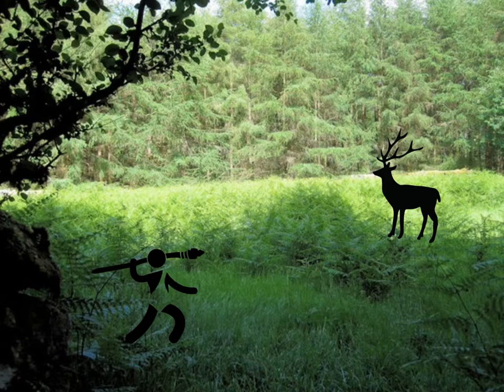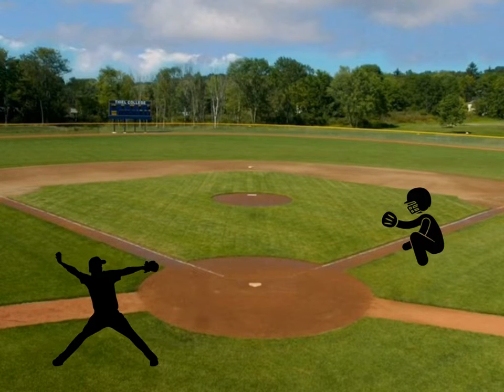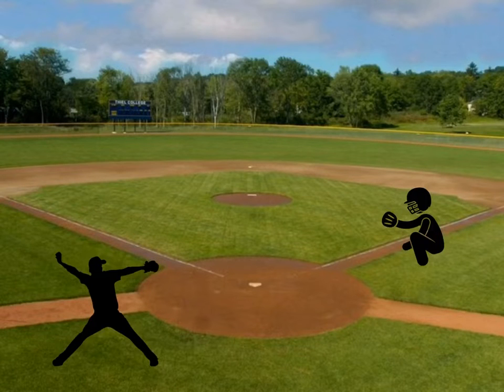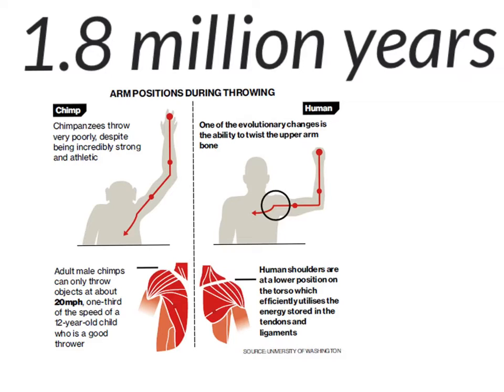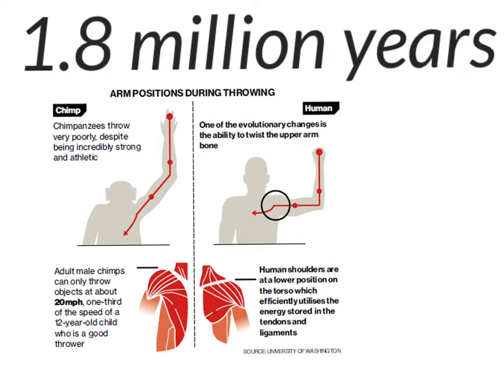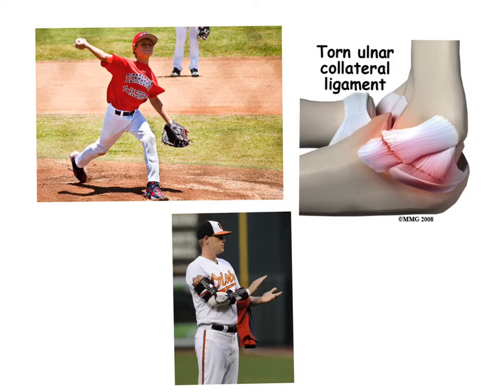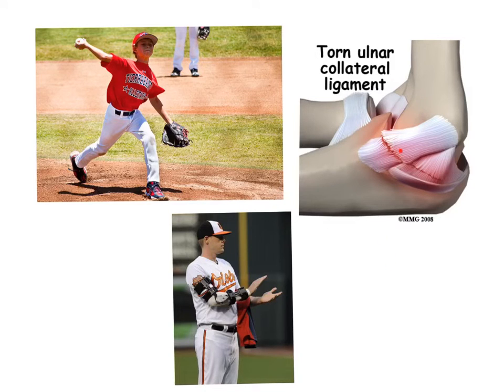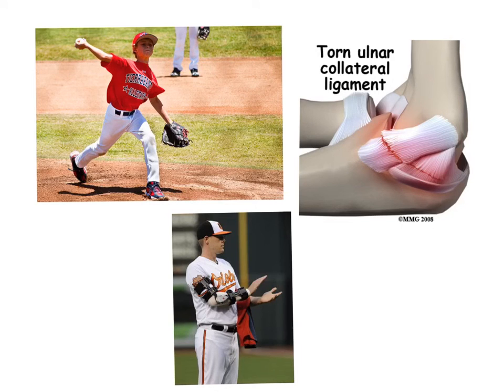Protecting Tommy John Trailer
The introductory video to a five video series I am making about preventing arm injuries and staying on the mound. Look for more videos coming soon.
The series:
Introduction
Arm Injury Overview: Shoulder
Arm Injury Overview: Elbow
Overuse Information
Stretching and Strengthening
Sources:
American Council on Exercise. (2017, February 13). Muscles That Move the Arm. Retrieved

Dines, J. S. (2018, August 7). Prevent Arm Injuries During Baseball Season.

LaRue, J. (2018, April 06). New Pitch Smart Pitch Count Guidelines to Protect Youth Arms.

Melugin, H. P., Leafblad, N. D., Camp, C. L., & Conte, S. (2018, January 10). Injury Prevention
in Baseball: From Youth to the Pros.

Netter, F. H., M.D. (1989). Atlas of Human Anatomy(S. Colacino Ph.D, Ed.). Summit, New
Jersey: Ciba-Geigy Corporation.

Reinold, M. M. (n.d.). Little League Baseball Injury Prevention Program. Retrieved April 11,